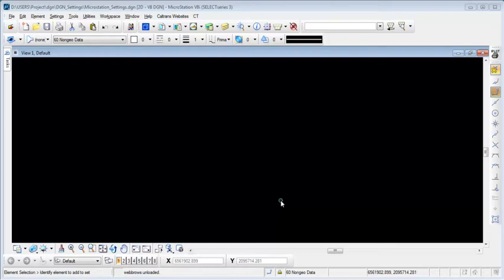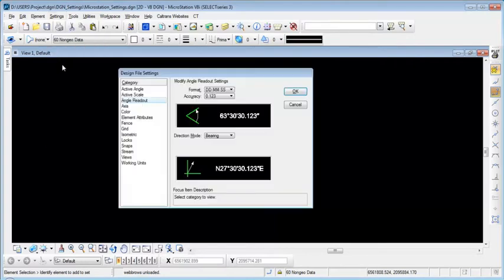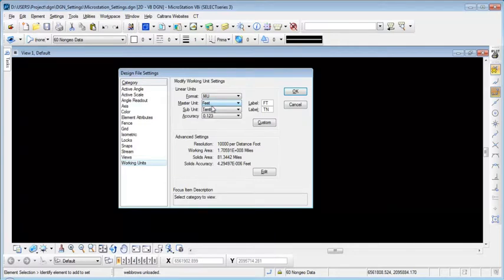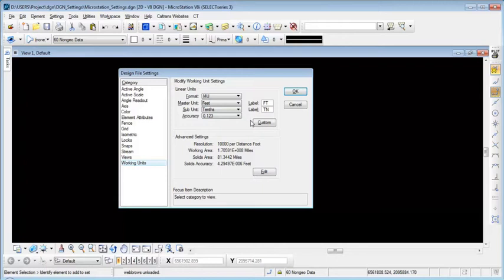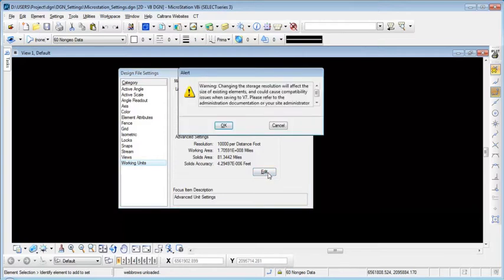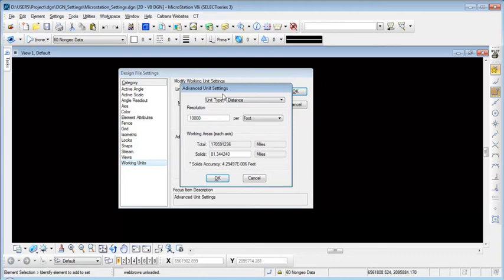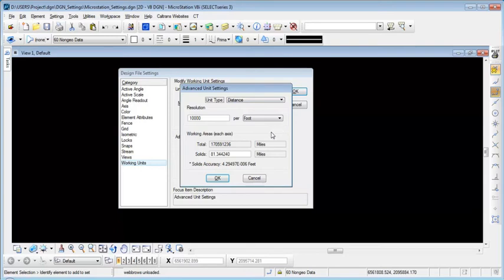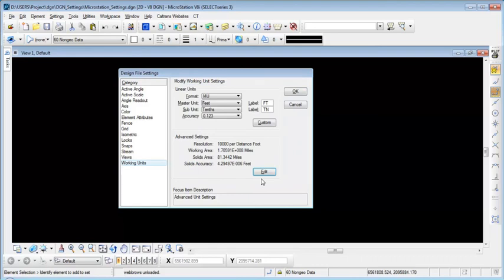Microstation Working Units